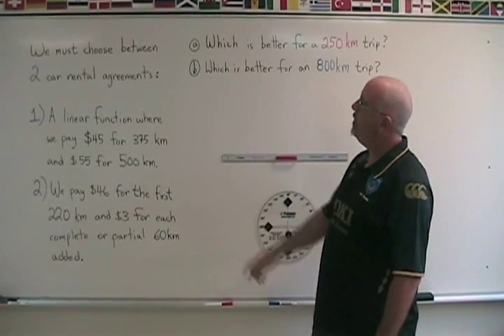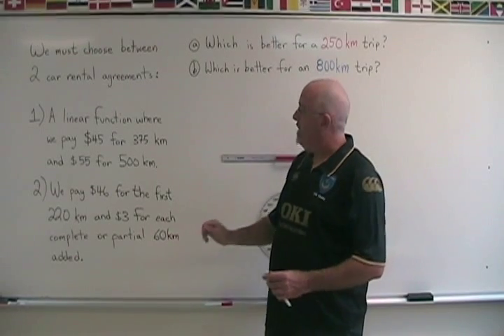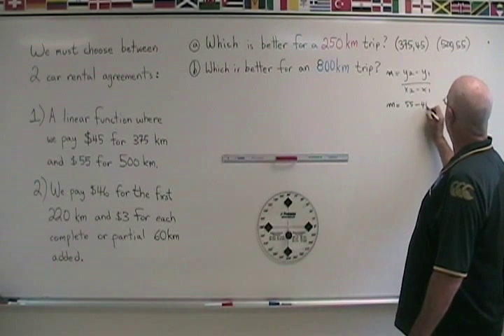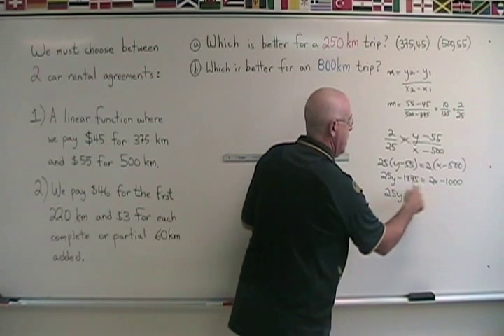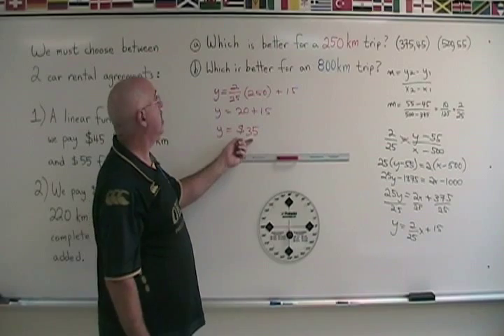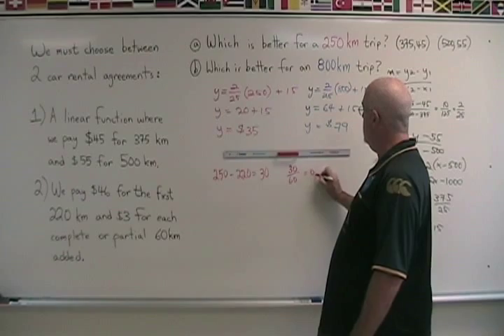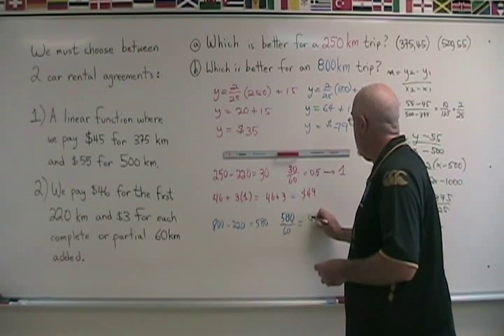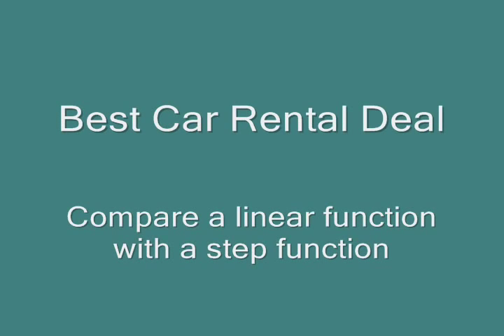Best Car Rental Agreement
This word problem requires us to compare a linear function with a greatest-integer function in order to answer a question.